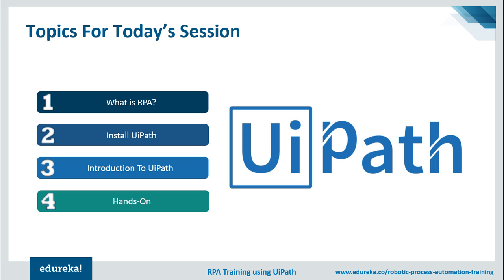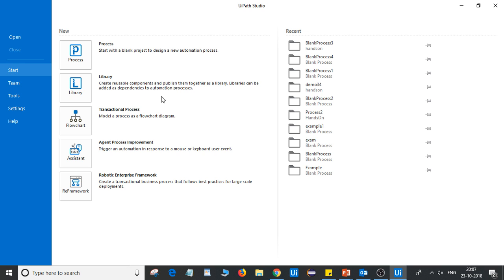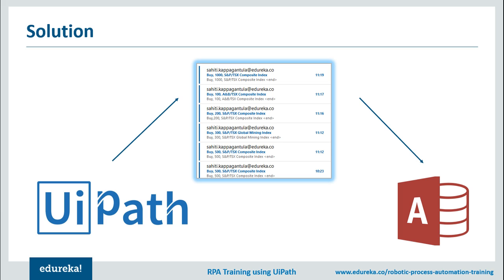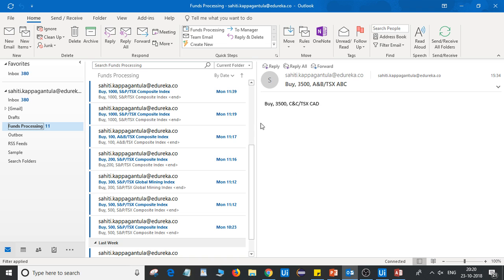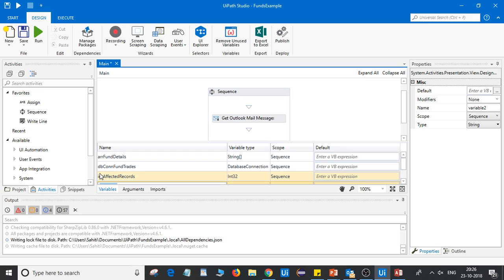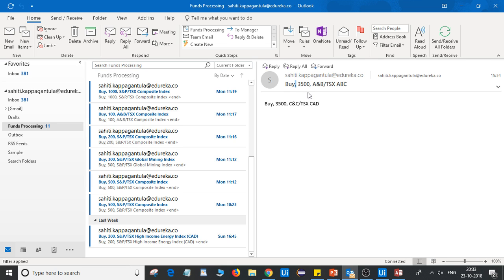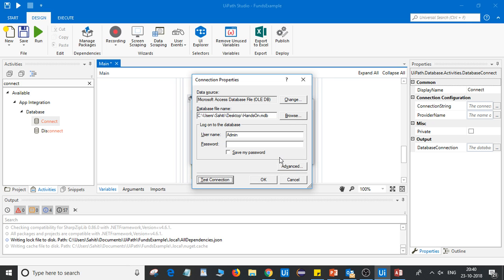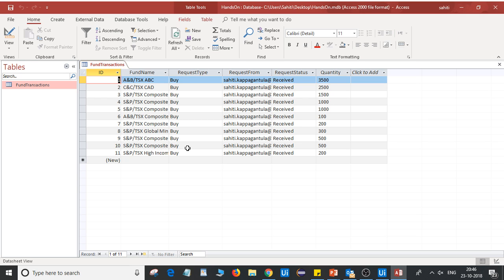UiPath Email Automation | UiPath Tutorial | RPA Training Using UiPath | Edureka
This Edureka's session on UiPath Email Automation will introduce you to the basics of RPA & UiPath and will get you started to automate emails using UiPath.
Following are the topics that will be covered:
1. What is RPA?
2. Install UiPath
3. Introduction to UiPath
4. Hands on: Funds Processing System using Email automation